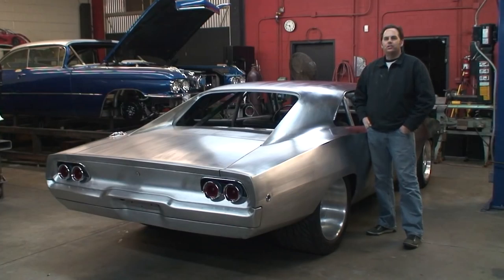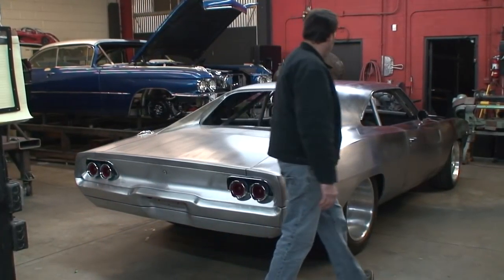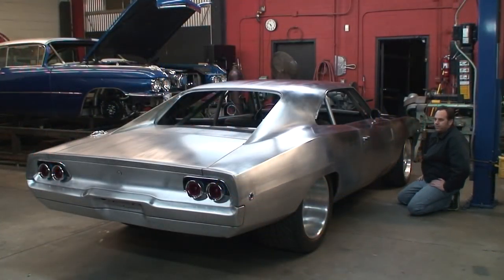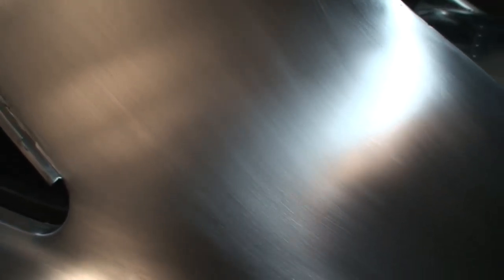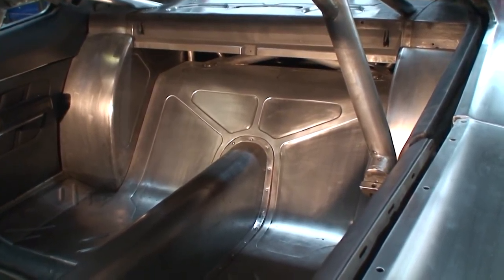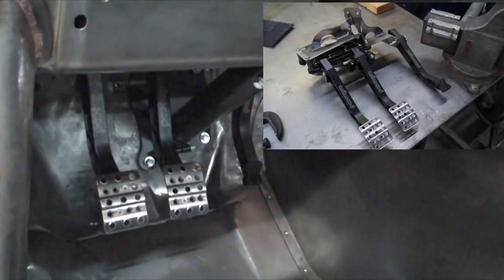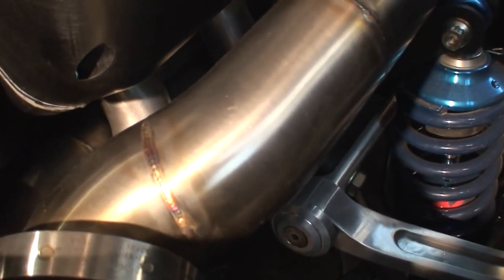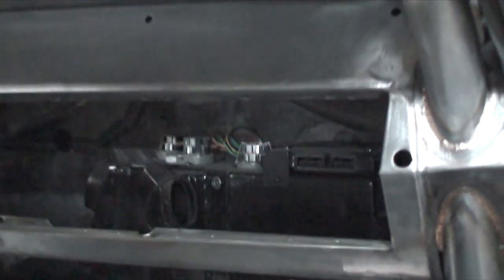Furious 7 Hero Car. "Best Car at SEMA." 2000 HP Dodge Maximus! Nelson Supercars. NRE TV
We can now tell you the Maximus is the hero car in Fast and Furious 7!  Tom is just back from the SEMA show in Las Vegas where the Nelson Supercars Maximus got a lot of attention including Hot Rod's Mike Finnegan who called the car,  "The Best Car at SEMA."  Tom gives us a update of this awesome and unique machine.  We hope you like it.

For more information about getting your product out for people to see, go Veritas Movie Studio is a Media Production Company.

NRE TV Episode 205.

To see Mike Finnegan's review of the SEMA show and the Maximus go